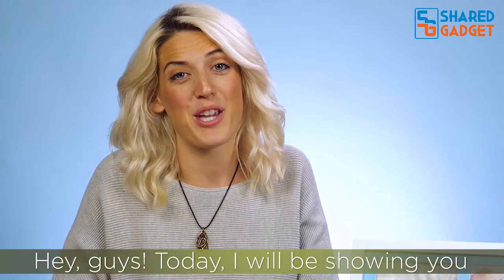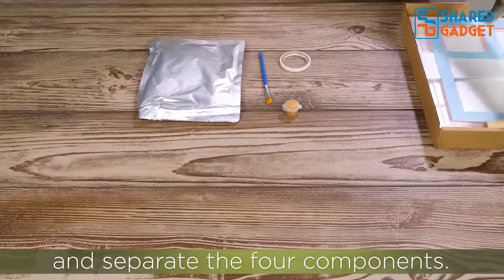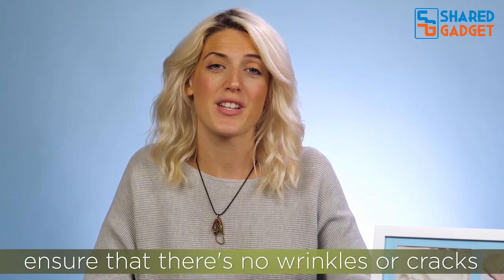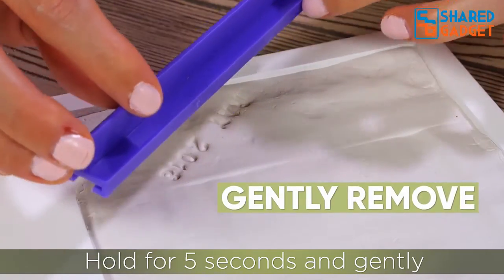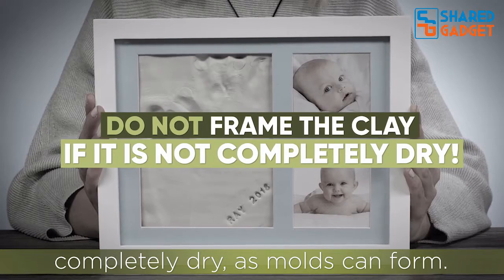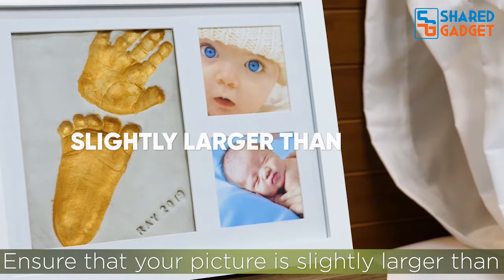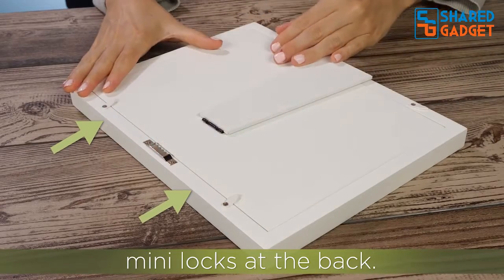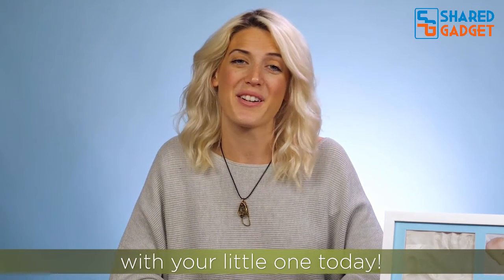Baby Handprints andFootprints || Shared Gadgets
Welcome to Shared Gadgets.
Please visit out website for amazing gadgets.

Shared Gadgets brings you a most cute and lovely gadgets that will catch the golden memory of your lifetime. It can save your baby's handprints and footprints for the whole life. So, hurry up and get this amazing gadget from Amazon.

If you own any of the content in this video and want to remove it, please contact via email and your content will be REMOVED within 24 hours.